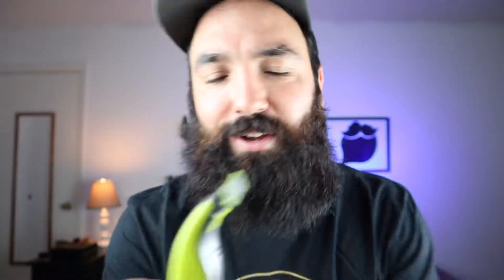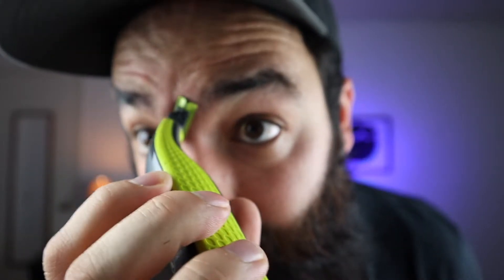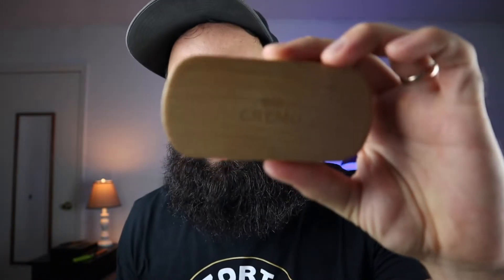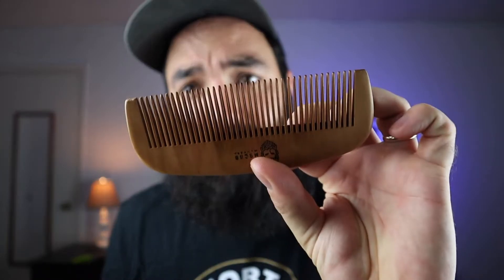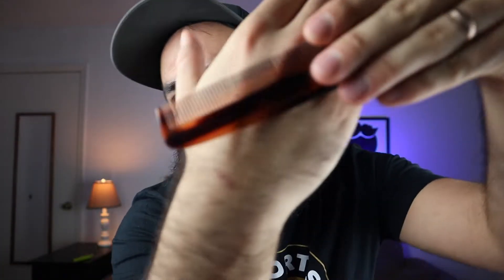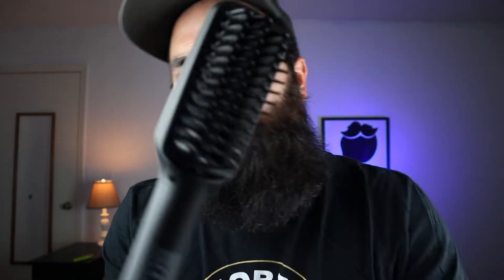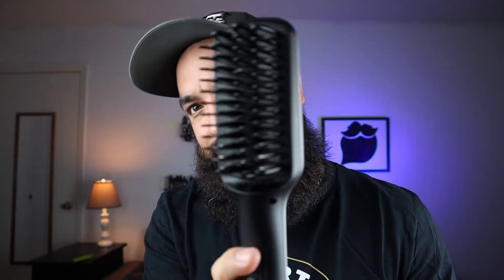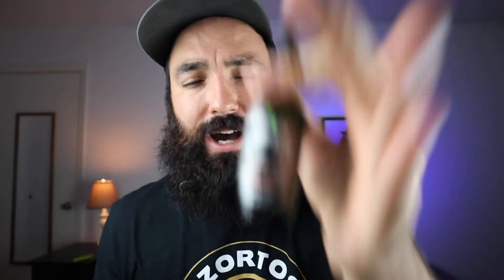Best Beard Tools of 2020 Best Beard Comb, Beard Brush and Beard Trimming Tools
In this video I cover what I believe to be the best beard tools for the cost. I  really think the ones I mention in this video are exceptional and they are the tools I used everyday.

Norelco OneBlade

Kent Comb!

Cheap Wooden Comb for Shower($6)!

The Max is cheaper on Amazon!